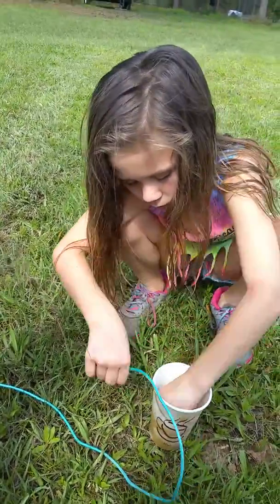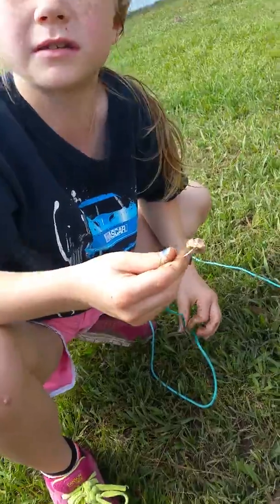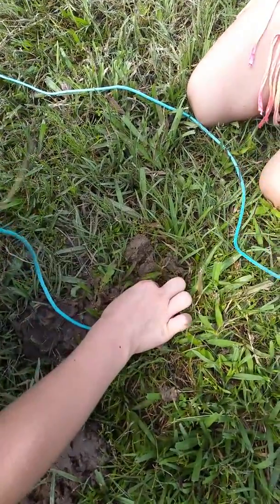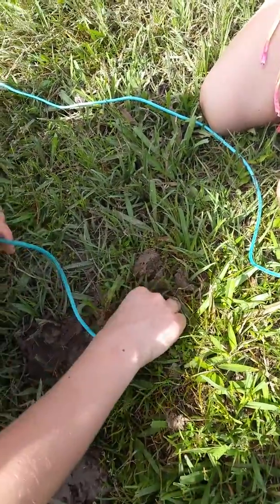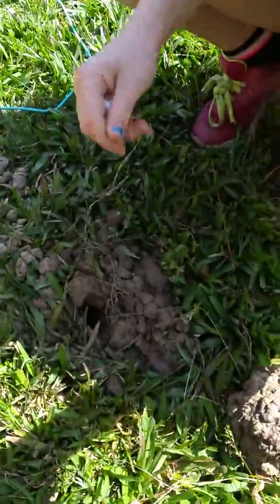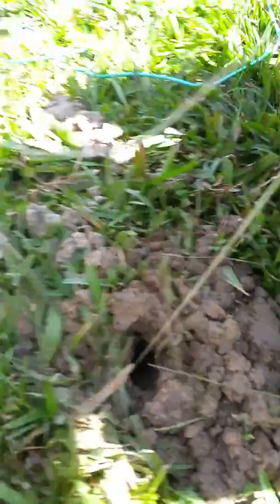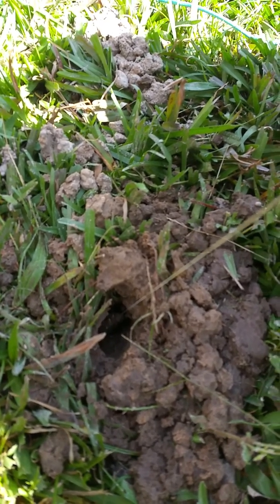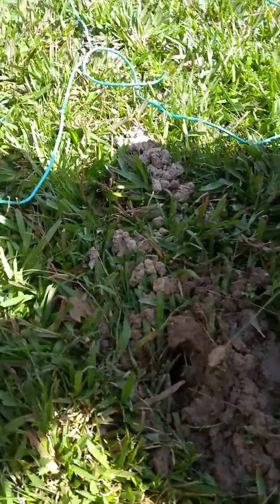Crawfishin with my Girls in the Yard..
Crawfish..